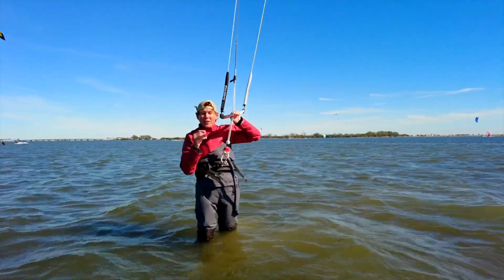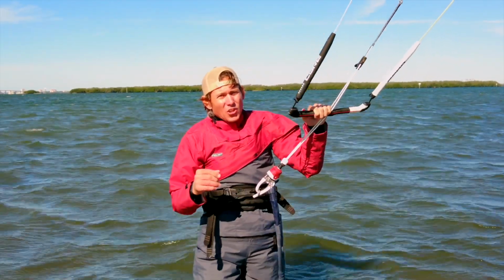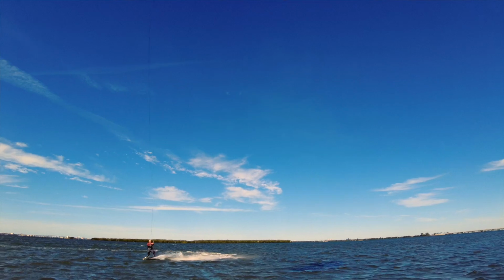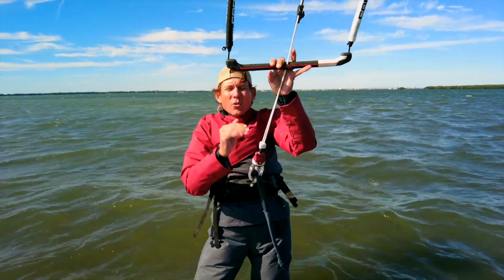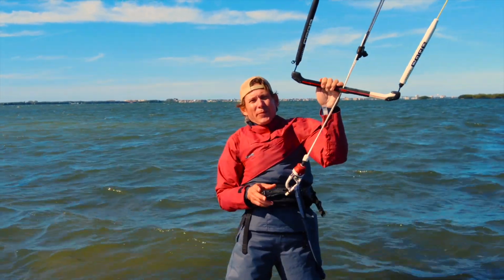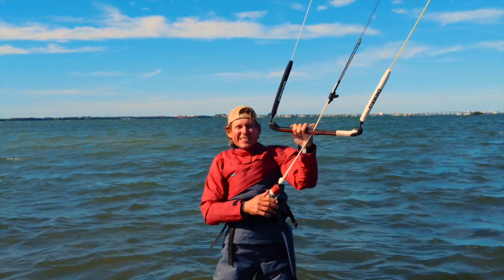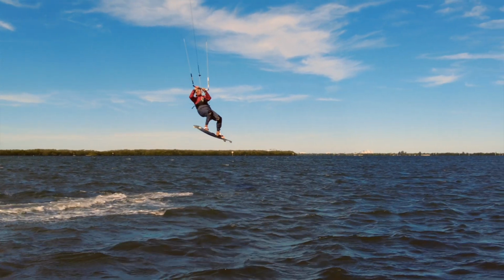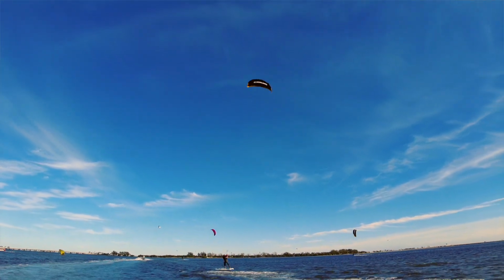Kite Looping Phase 2- Down Loops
The next step in your kite loop progression will be the down loop, or forward loop. This is when the kite is looped in the direction of travel, steering the kite "forward," or "down" toward the water.  In this video, Aaron will walk you through this process and provide you with all the pro tips needed for safe and successful down loop practice.